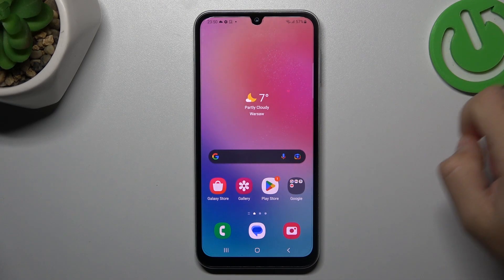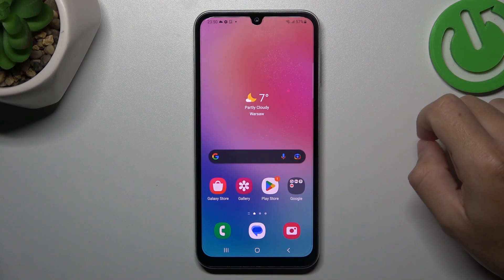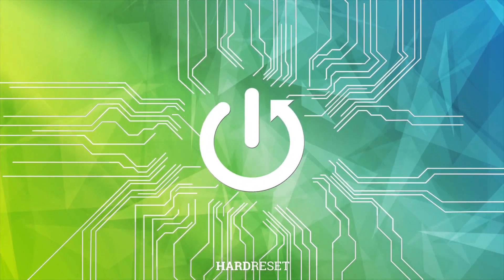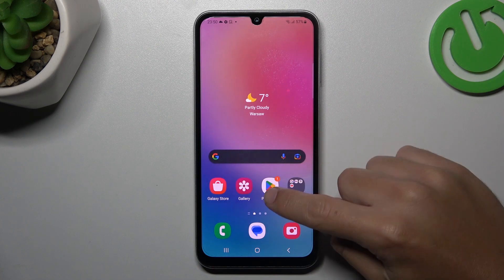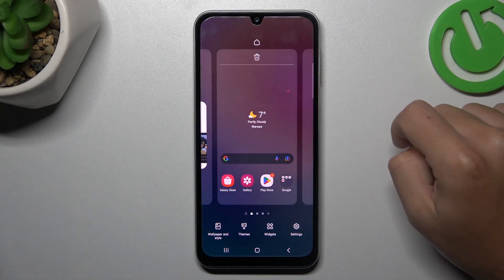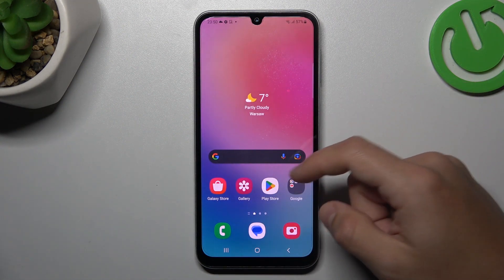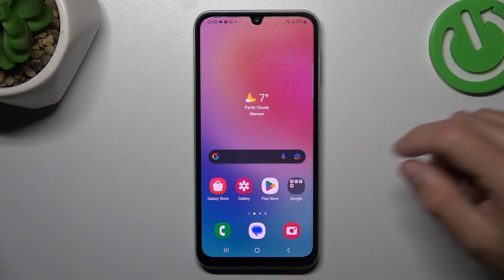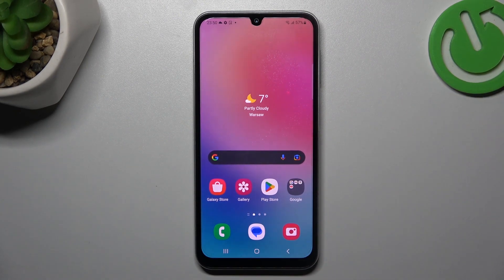How to Hide Home Screen App Notification Dots on SAMSUNG Galaxy A24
Simplify your home screen experience! Join our tutorial on turning off the app notification amount counter on the home screen of the Samsung Galaxy A24. Learn the easy steps to declutter your screen and enjoy a cleaner interface effortlessly. Watch now and customize your Galaxy A24 for a streamlined experience!

How to remove the home screen app notification count on SAMSUNG Galaxy A24? How to turn off the home screen notification amounts on SAMSUNG Galaxy A24? How to manage home screen preferences on SAMSUNG Galaxy A24?